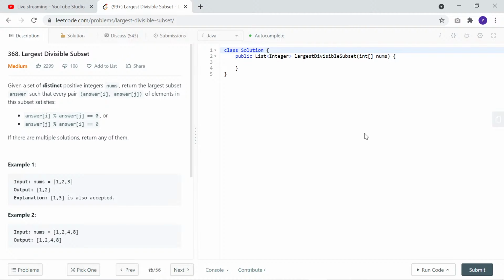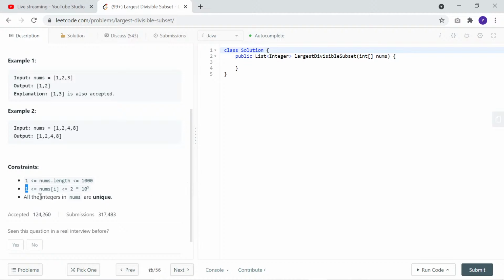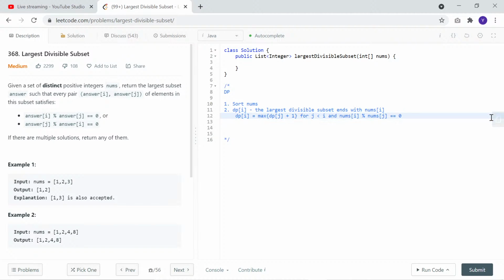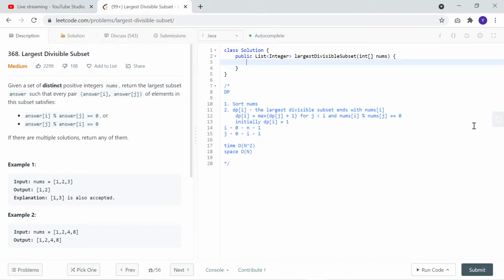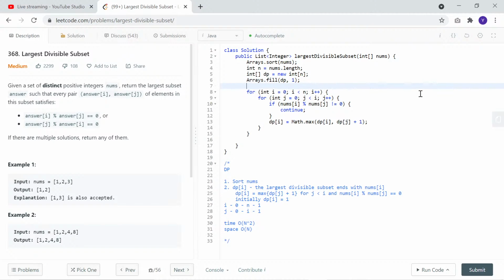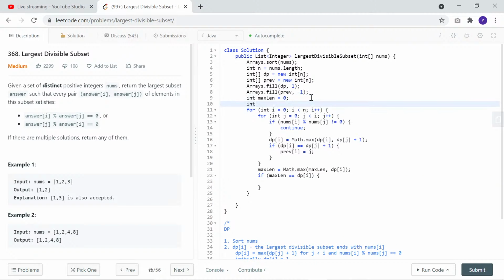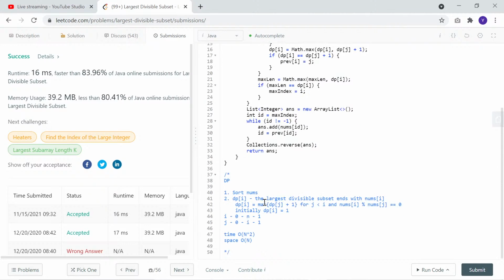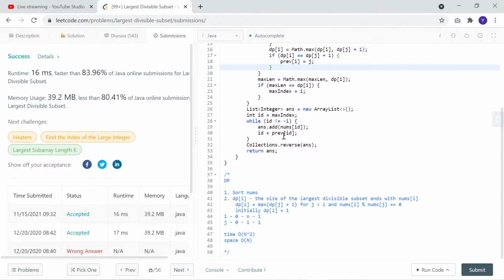Leetcode 368. Largest Divisible Subset (Daily Challenge 11/15/2021)